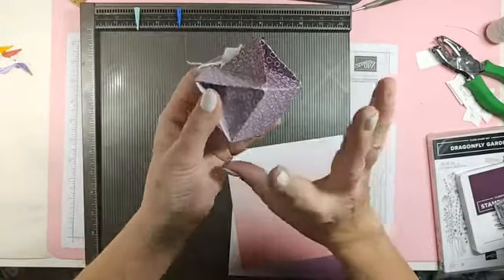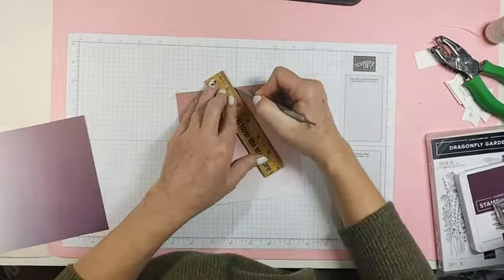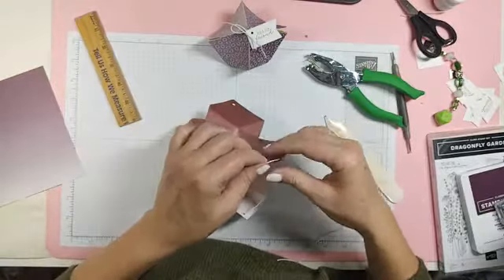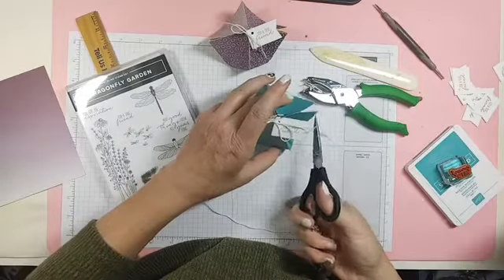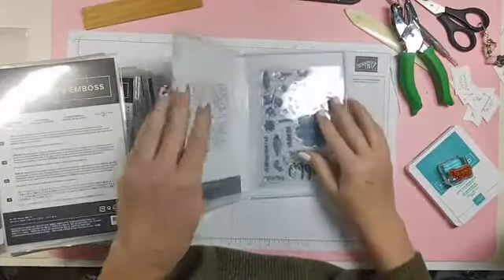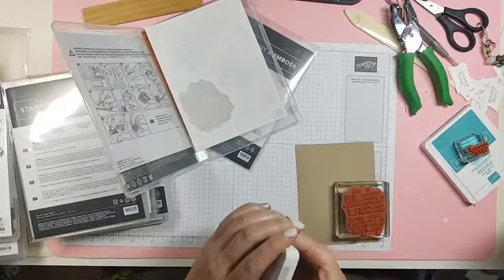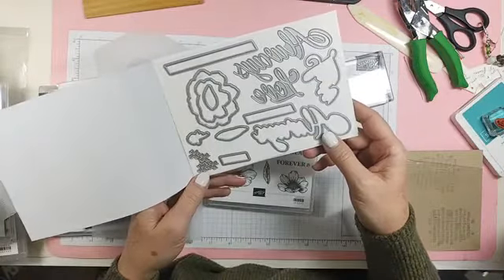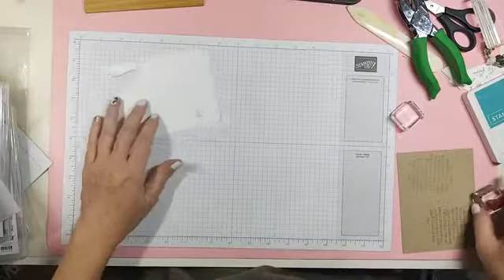Stampin' UP! Treat Box No Cutting, No Glue!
Used a Design from Pootles...just sized it down...so cute!
Tasteful Labels Dies #152886 $31.00
Sentiment from Dragonfly Garden (available 5 Jan!)
Oh So Ombre DSP (FREE Sale-A-Bration Item Jan 5)